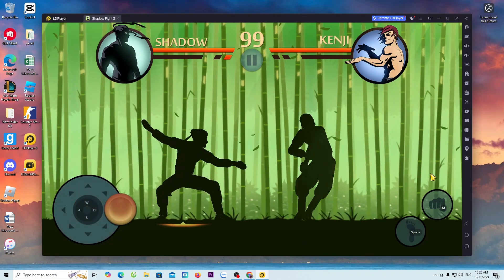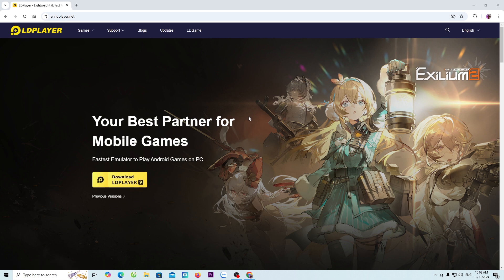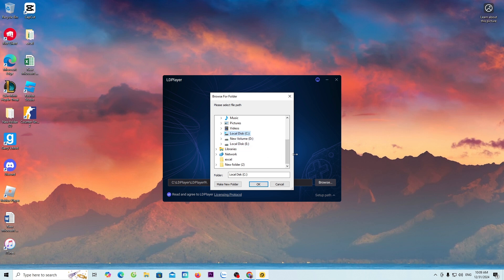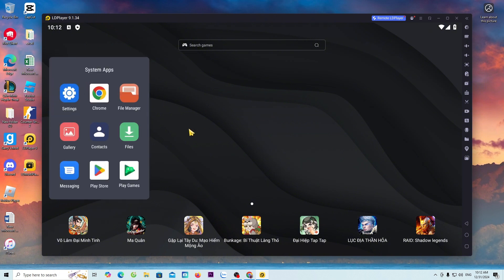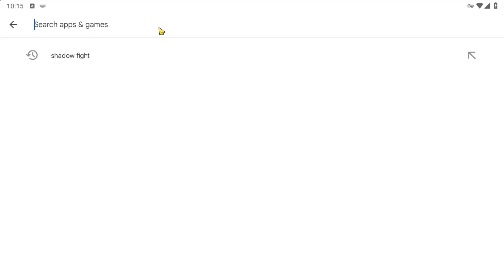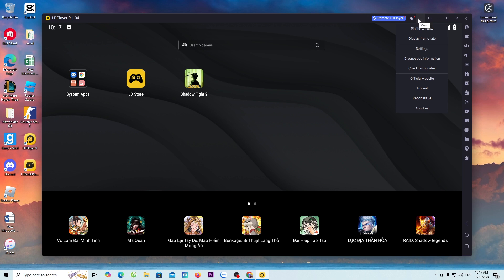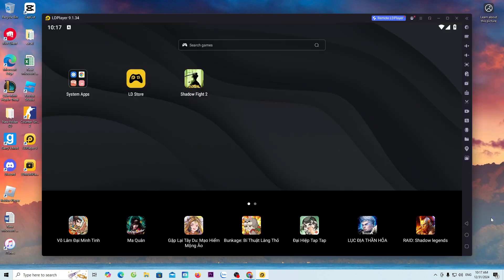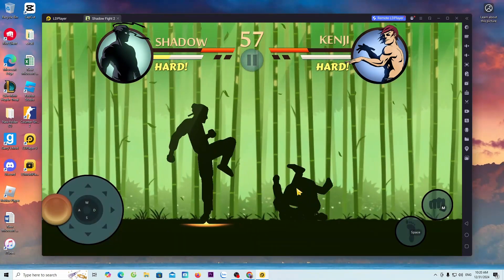How to download Shadow Fight 2 on pc laptop - How to play Shadow Fight 2 game on pc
Instruct everyone how to download and install the Shadow Fight 2 game on a pc or laptop, if you don't know how to download or watch my videos.